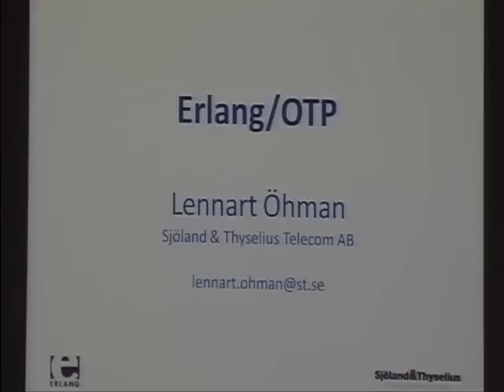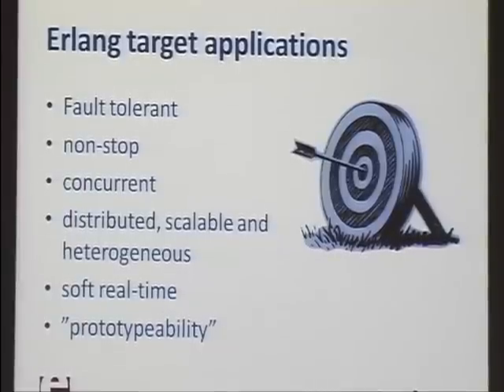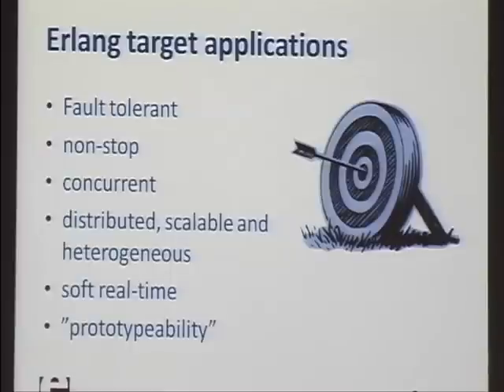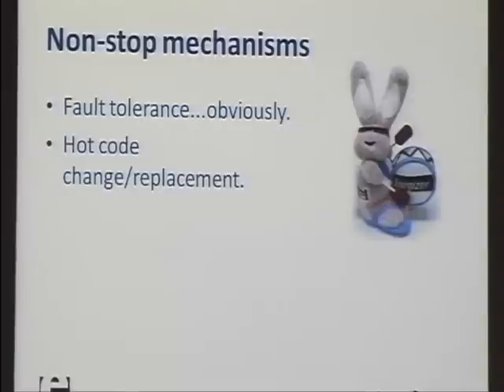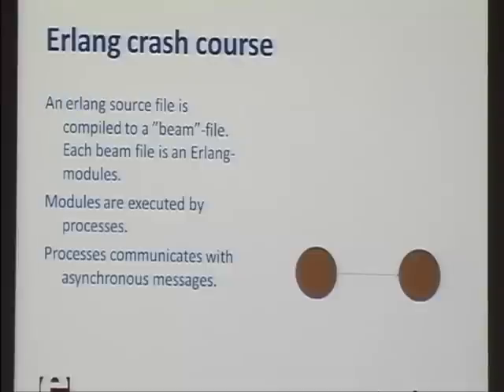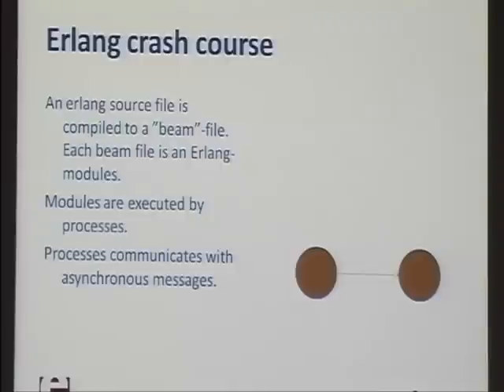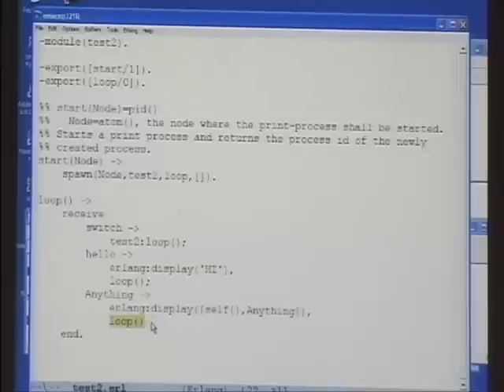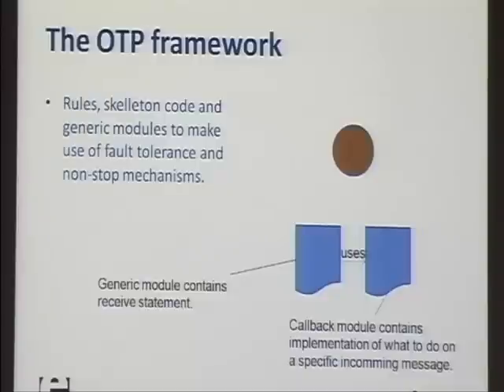Erlang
The programming language Erlang, new if even known at all to most computer programmers, secretly celebrates its 20th birthday year 2007. Erlang was developed with goals such as high-availability, "prototypeability"/maintainability and scalability over an at design time unknown number of CPUs. All goals are still challenges in software development. The scalability property has however reached another dimension due to the past few years development in the field of common and affordable multi core processors.

This talk will cover the history of Erlang, demonstrate major design goals with a few programming examples and also touch on the subject of the future of Erlang.

The speaker, Mr Lennart Ohman, has been working with Erlang since 1992 in different positions. Amongst many things Mr Ohman was actively involved in the development of the OTP framework, which is an architecture framework for Erlang based software. At present he is managing director of the consultancy company Sjöland & Thyselius Telecom AB.

Google engEDU
Speaker: Lennart Ohman